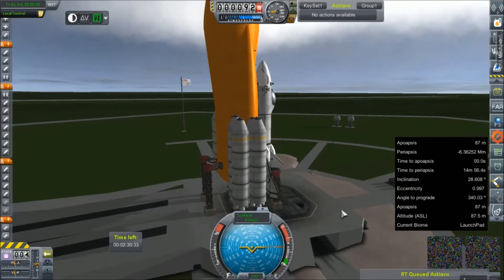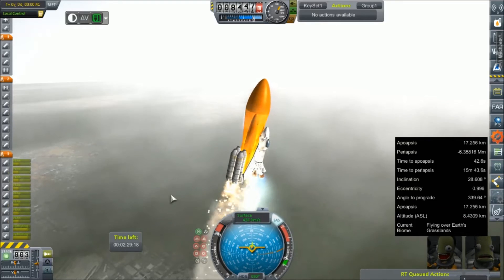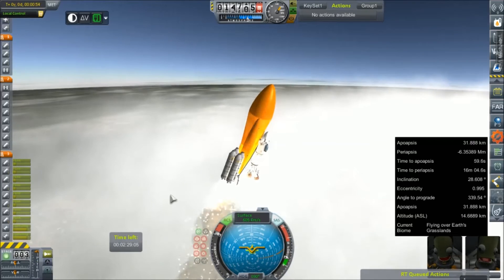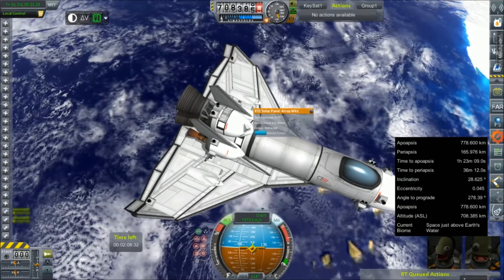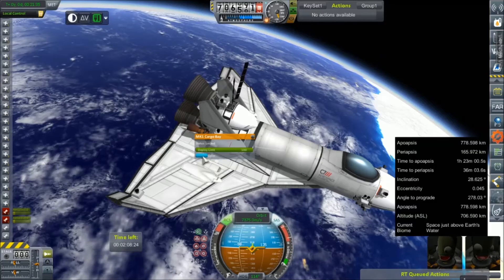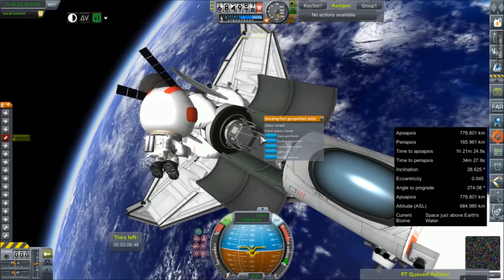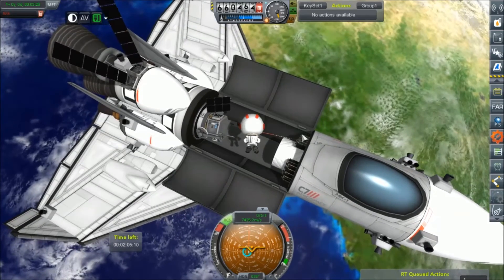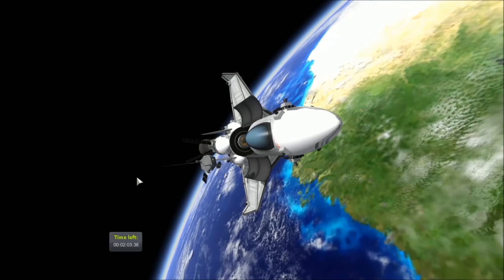KSP RP-0 #129 Shuttle Refinements (prototyping reusables part 3)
I think I've worked out most of the kinks in the shuttle, so it gets a name and a paint job ( neither are the best..)
and a simulated test flight.

Mod List for this Series:

Toolbar
Contract Configurator
Contract Packs
Custom Barn Kit
Deadly Reentry
Diazo
Dmagic Utls
Engine Group Controller
FAR
Firespitter (core)
Impact Science
Kerbal Renamer
Kopernicus
KSC Switcher
MagiCore
MagicSmokeIndustries
MainSailor
PlanetShine
Procedural Fairings
Procedural Parts
RCS Build Aid
Real Chute
Real Fuels
Real Heat
Realism Overhaul
Real Plume
Remote Tech
RP-0
Scansat
Scatterer
Ship Manifest
Smoke Screen
Solver Engines
StretchySNTextures
SXT
Taerobee
Test Flight
Texture Replacer
Thunder Aerospace
TriggerTech
TweakScale
VenStock Revamp
ModuleManager